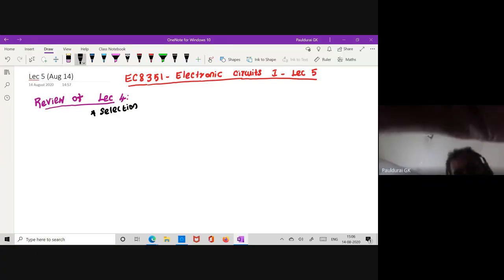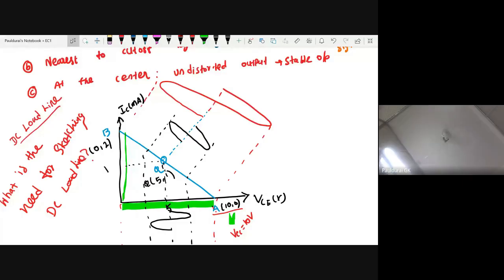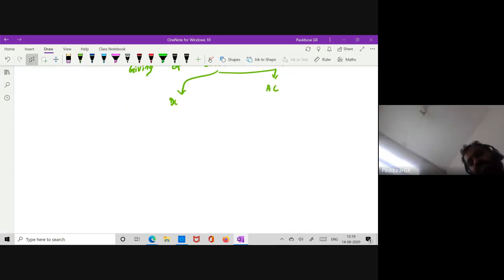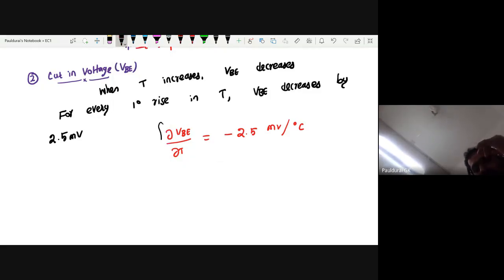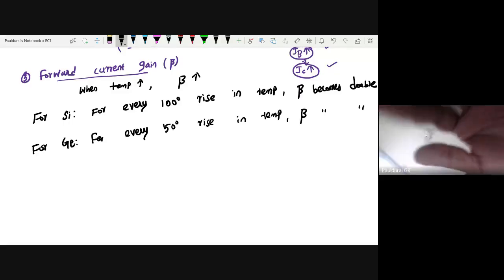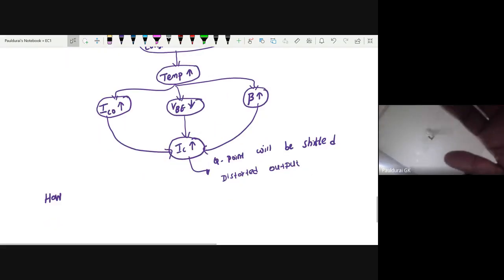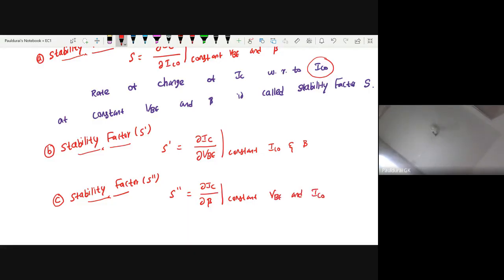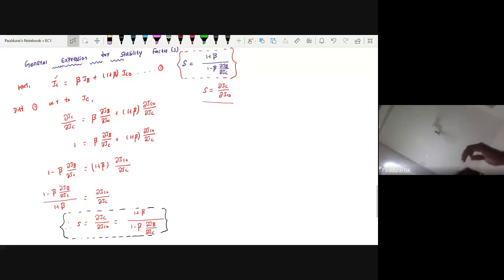EC1 Lec 5